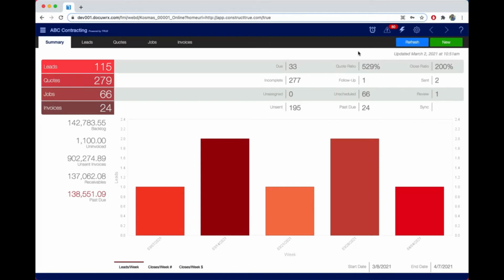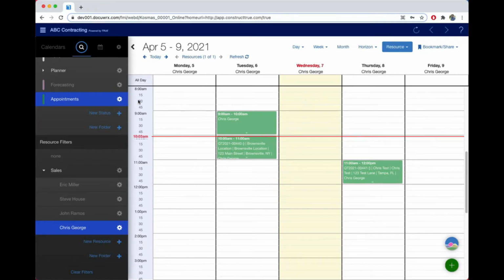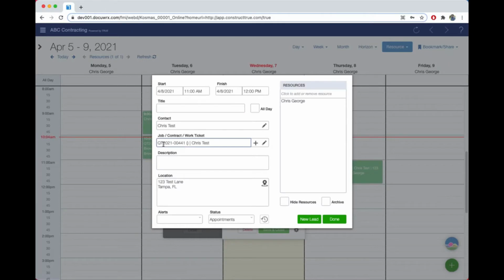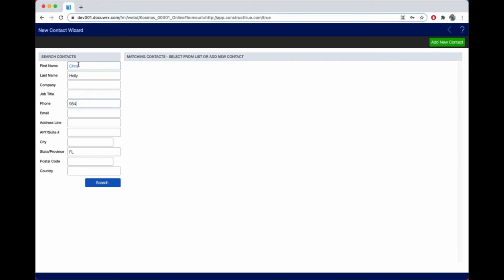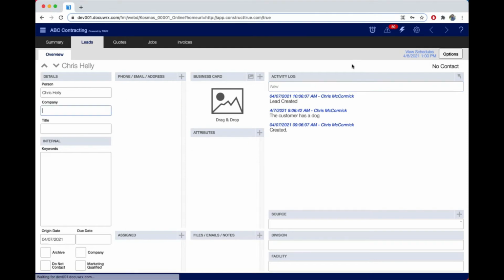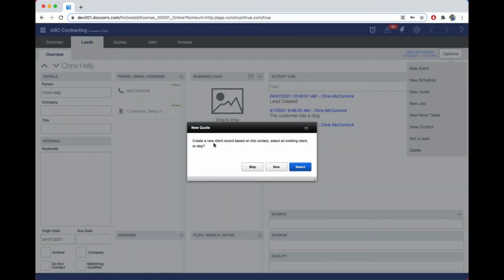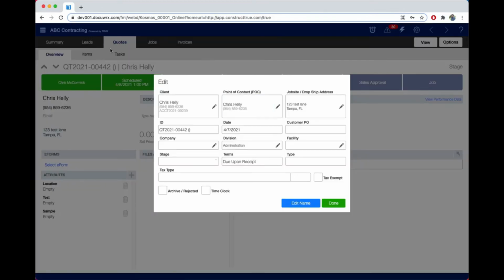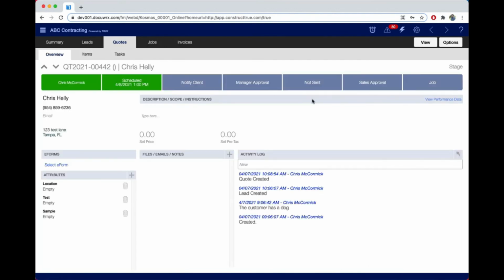TRUE Fence (1/3): Scheduling, Lead Entry, Quote Setup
This video is part 1 of 3 of an introduction to the TRUE workflow utilizing the optional TRUE Fence application.

In this video we discuss how to input information about a Lead and create a Quote using that information. We also provide a brief overview of various features involved with scheduling appointments.

Don’t do this alone! As always, we recommend writing down any questions that you have throughout this video.